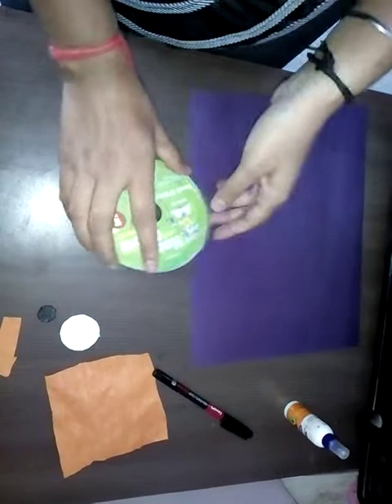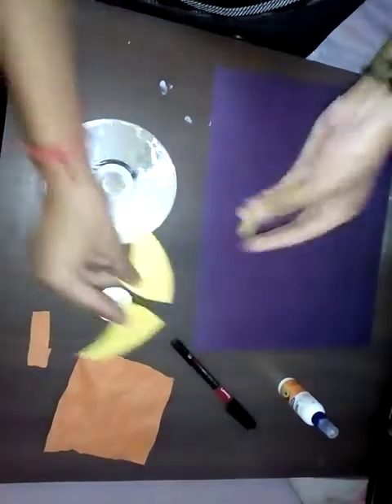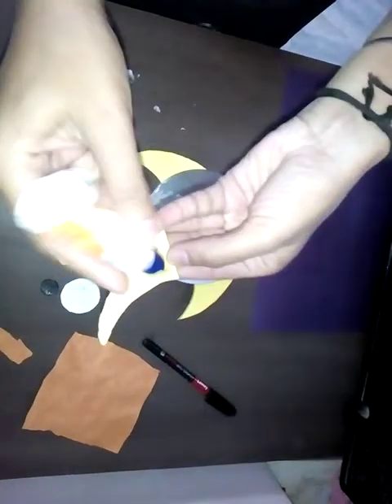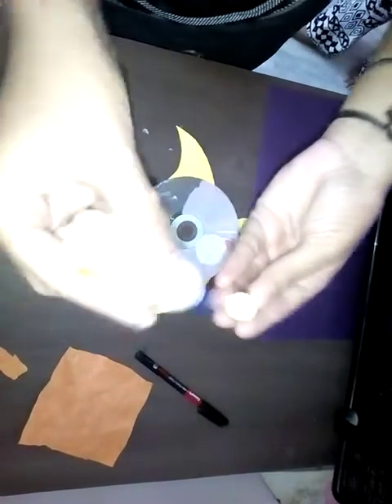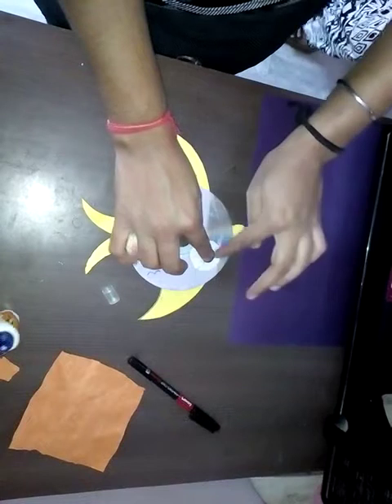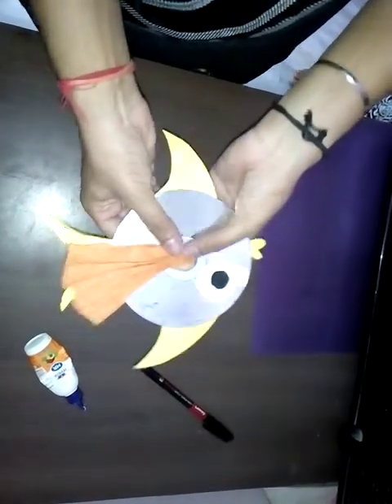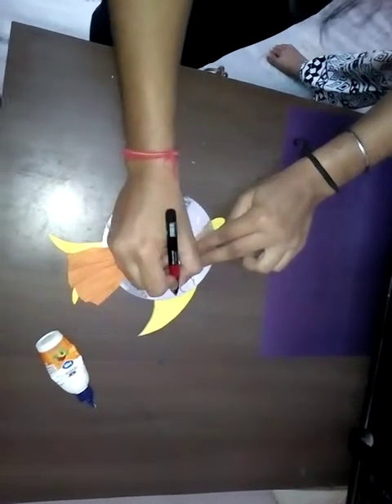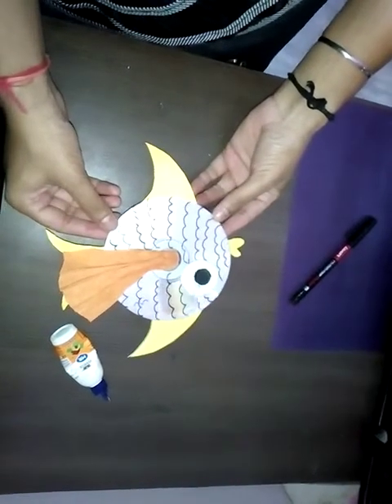Fish from CD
Making fish from a spare CD